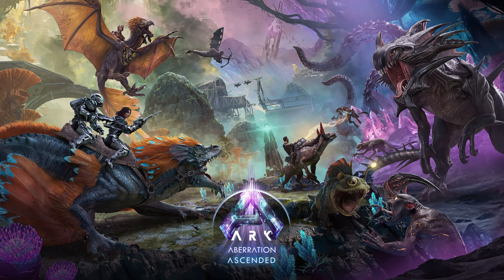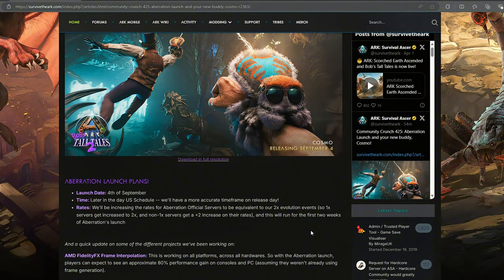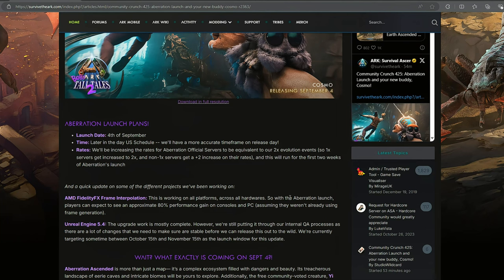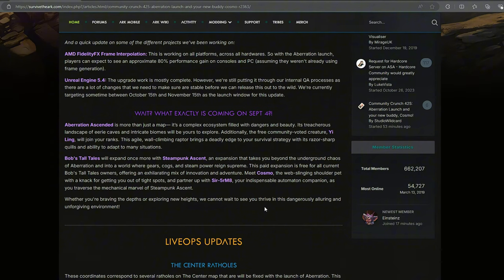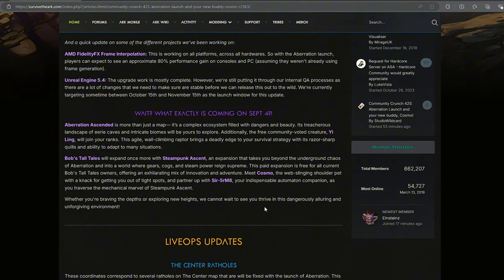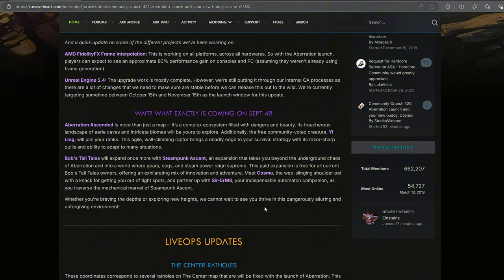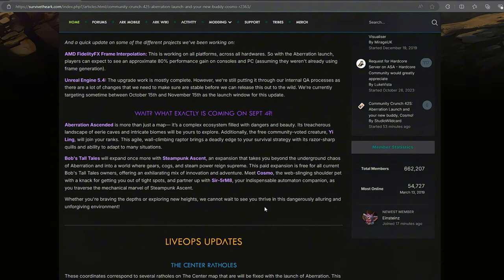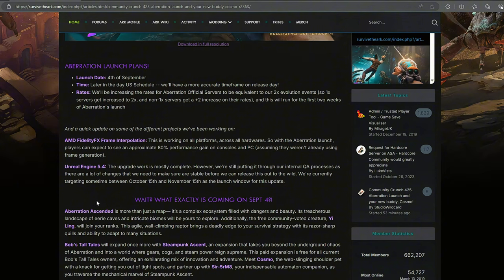ASA Aberration Launch Update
In this video we will be going over the Community Crunch 425 update for the much-anticipated Launch of ASA Aberration. As well as the newest additions to Bob Tall Tails and the newest tame to be added to the Ark.

My System:
CPU: AMD Ryzen 7 7800X3D 8-Core 16 Thread
SSD: Samsun 990 Pro 4TB
RAM: 64 GB of DDR% Corsair Vengeance
GPU: AMD Radeon RX 7900XTX Hellhound
Cooler: be quiet! Dark Rock Pro 4